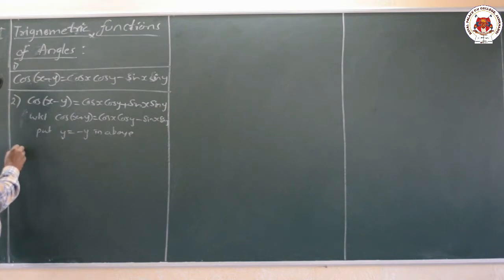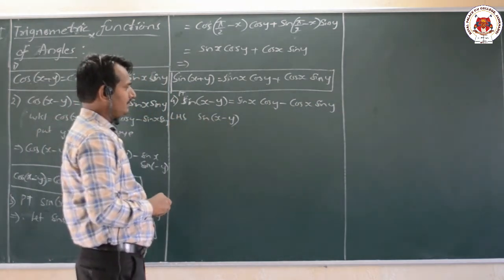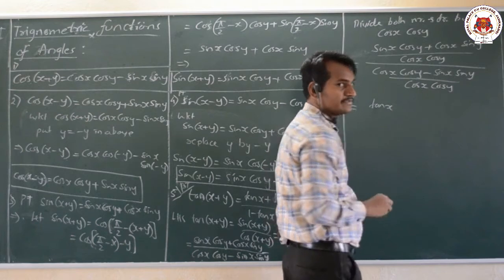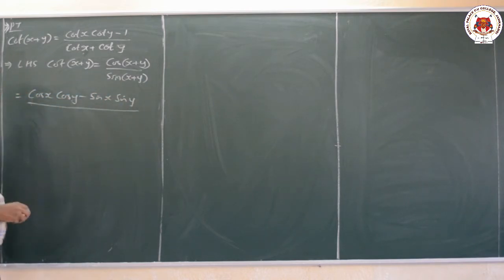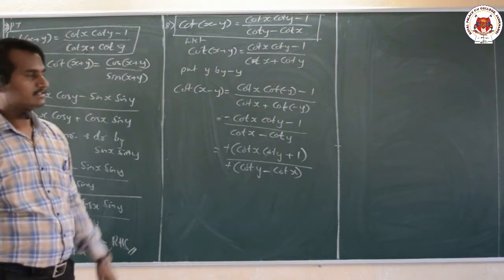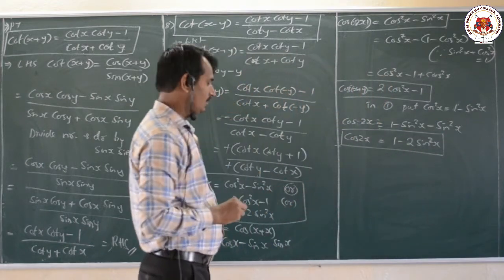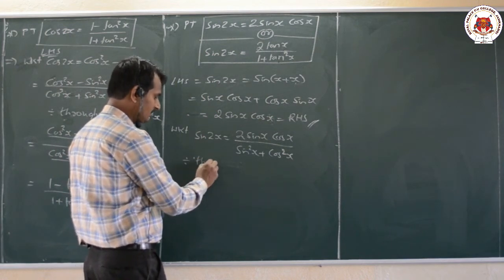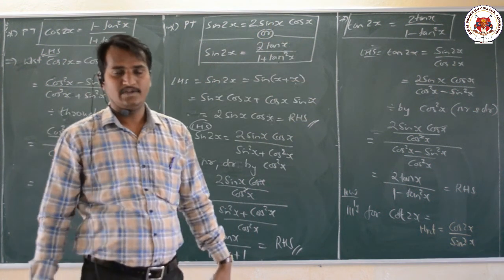PU I | TRIGNOMETRIC FUNCTIONS 08 | COMPOUND ANGLES